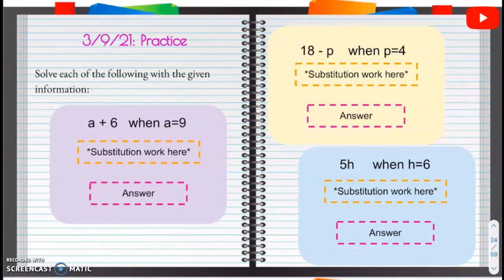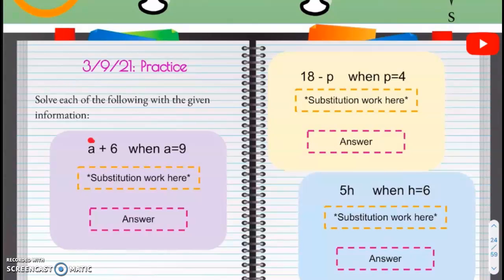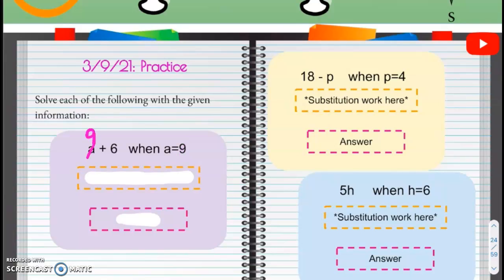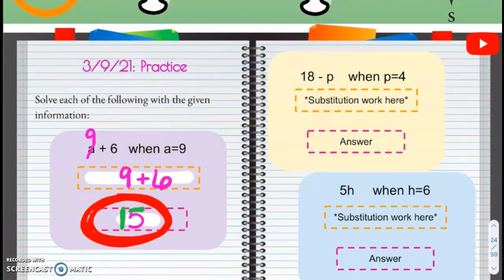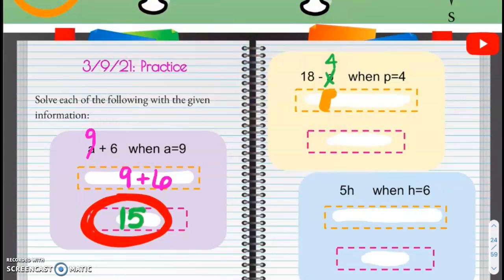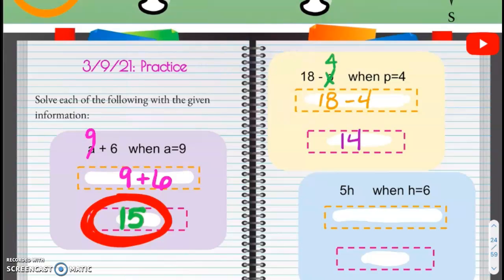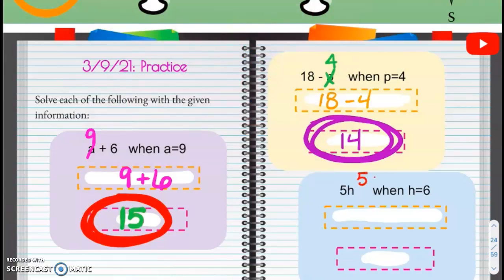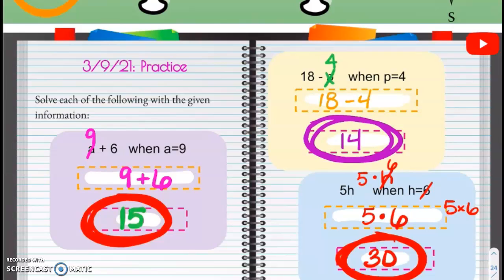3/9/21 Practice - Schnaterbeck